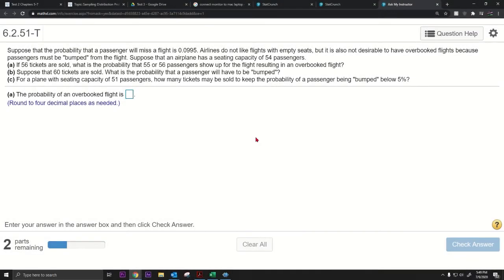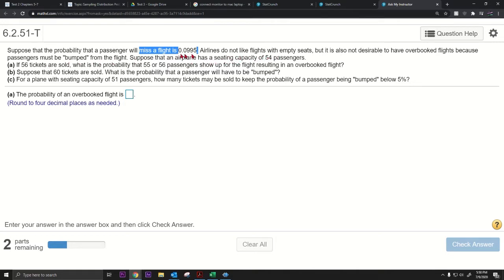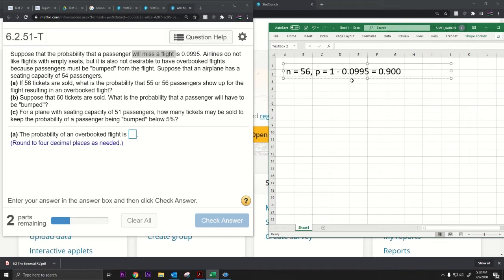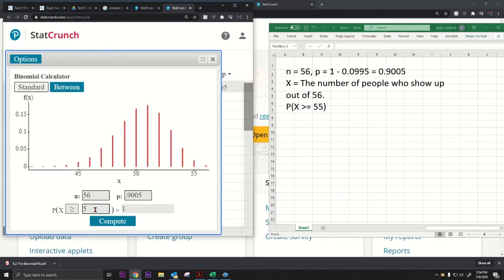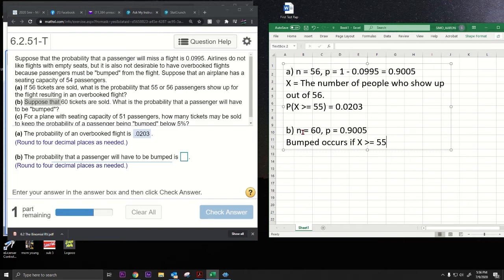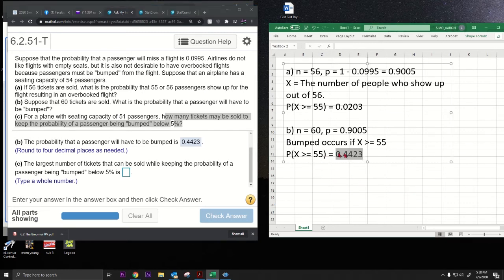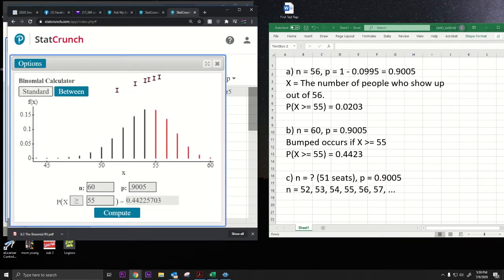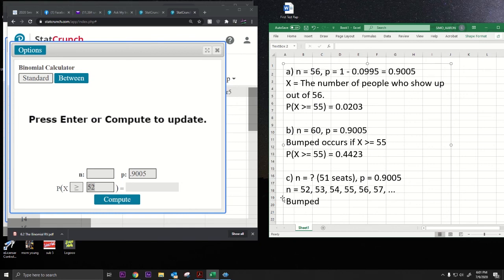Binomial Distribution Problem: Bumped from Flight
Suppose that the probability that a passenger will miss a flight is 0.0995.  Airlines do not like flights with empty seats, but it is also not desirable to have overbooked flights because passengers must be "bumped" from the flight.  Suppose that an airplane has a seating capacity of 54 passengers.
a) If 56 tickets are sold, what is the probability that 55 or 56 passengers show up for the flight resulting in an overbooked flight?
b) Suppose that 60 tickets are sold. What is the probability that a passenger will have to be "bumped"?
c) For a plane with seating capacity of 51 passengers, how many tickets may be sold to keep the probability of a passenger being "bumped" below 5%?